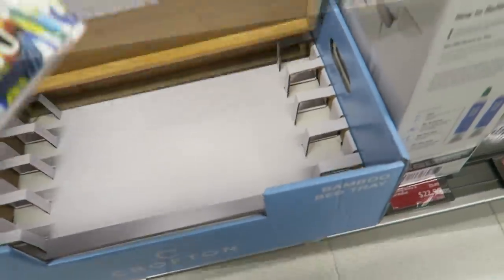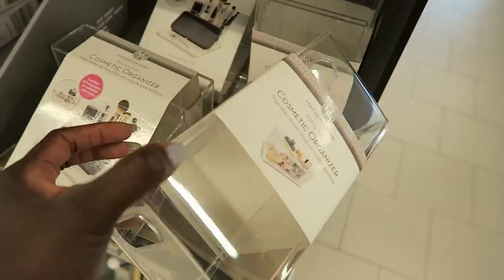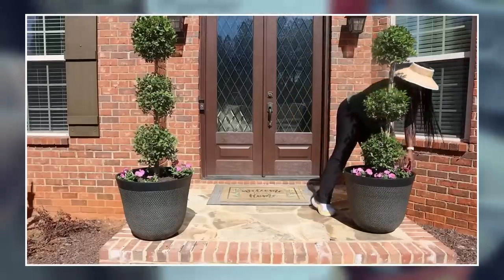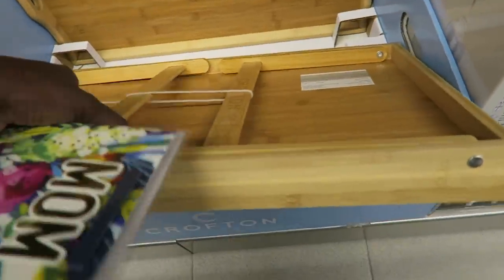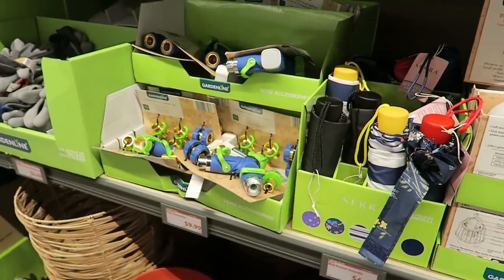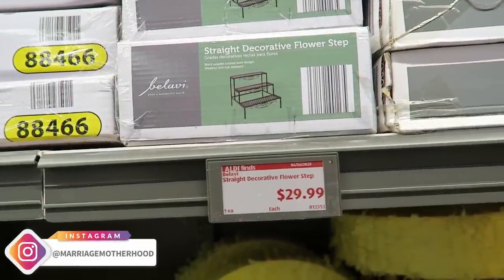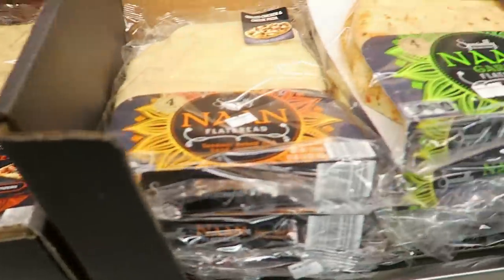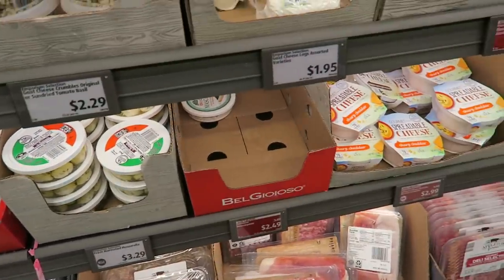Does Aldi still have affordable prices? Shop with me for our Aldi grocery haul!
So many great Aldi finds this week! Especially for the garden because that is why I originally went.  I hadn't been to Aldi in awhile. I also wanted to see if the prices are much more than what they used to be like everywhere else. Shop with me as I get our weekly grocery haul this week!